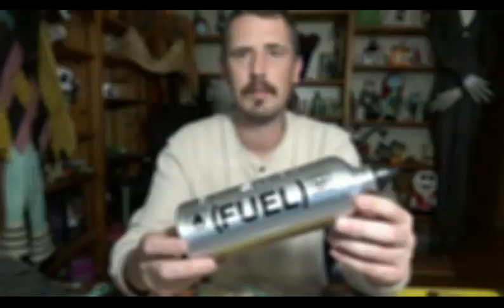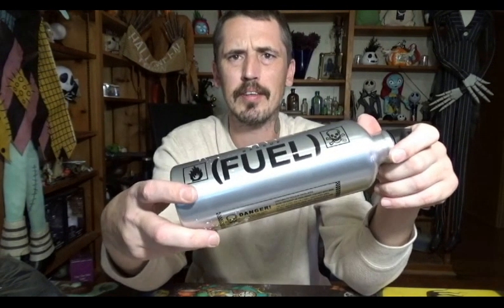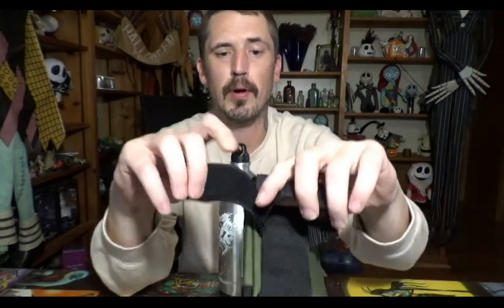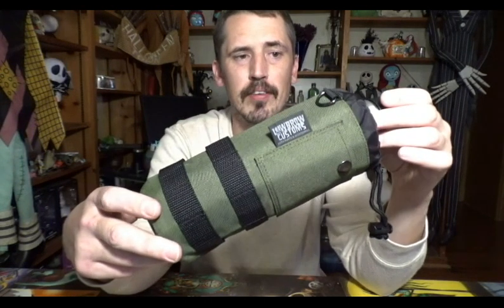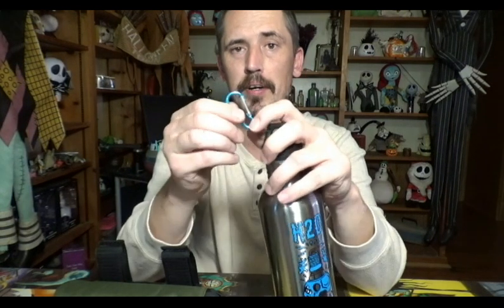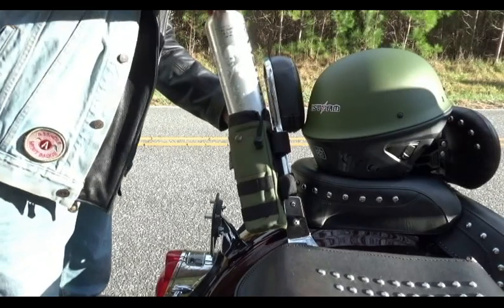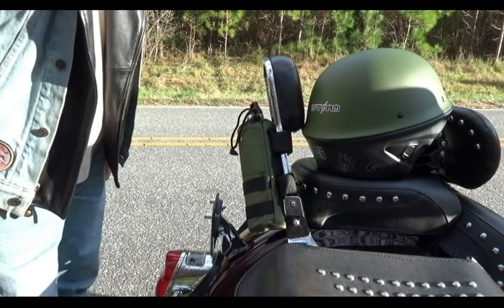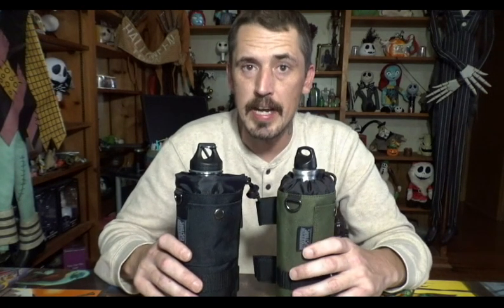Ever Ran Out Of Fuel? Never Again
Once again, LowBrow Customs is here to save the day with an affordable solution, to an all too common issue. No more being late to work, stuck pushing that old iron horse or being late for that important meeting. Always have the fuel you need with you at all times. A VERY special thanks to LowBrow Customs, once again, for all their continued support of the channel.